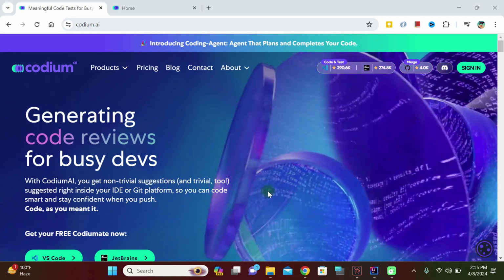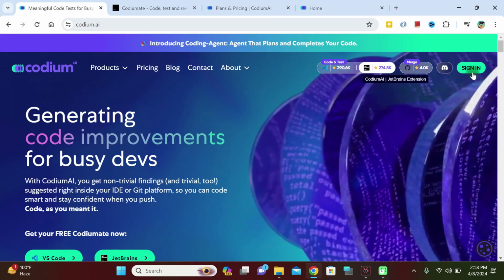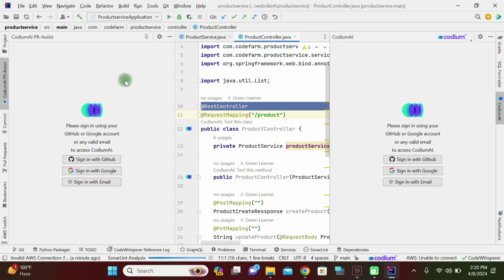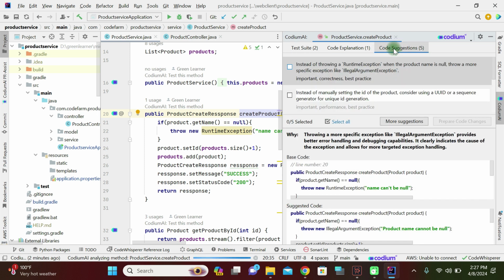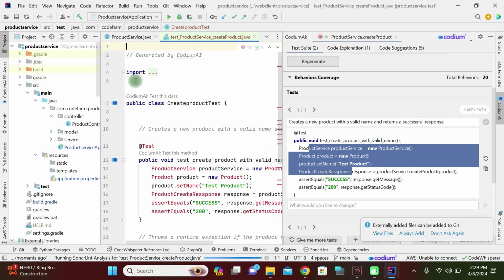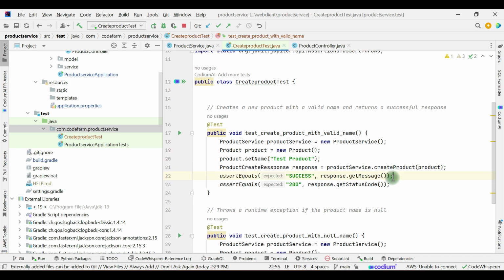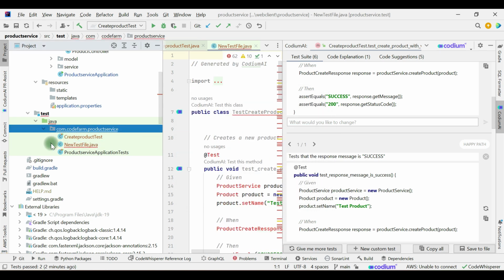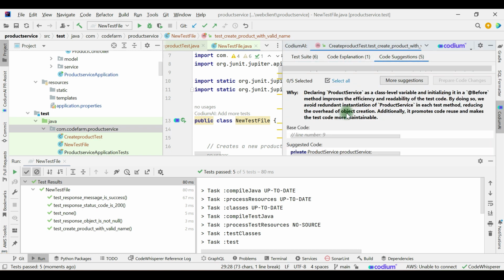Codium AI with IntelliJ IDE || Codiumate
We will install the plugin in IntelliJ IDE and show you how to create the Unit test cases, see the static analysis of the code etc.